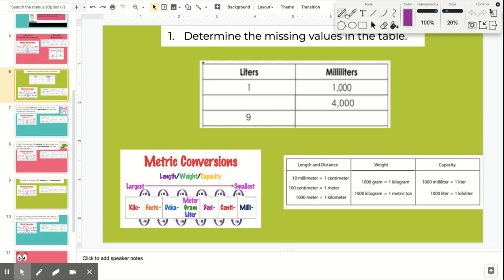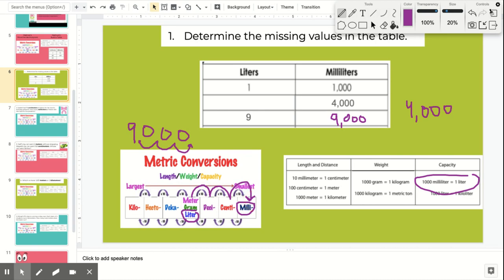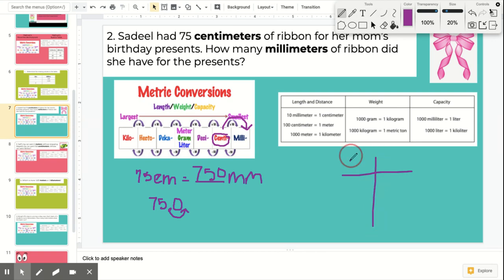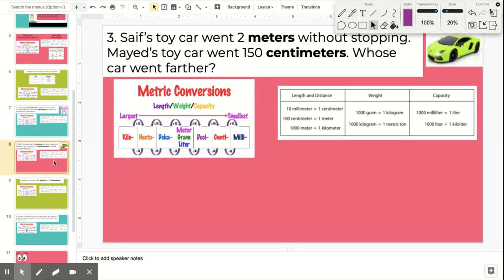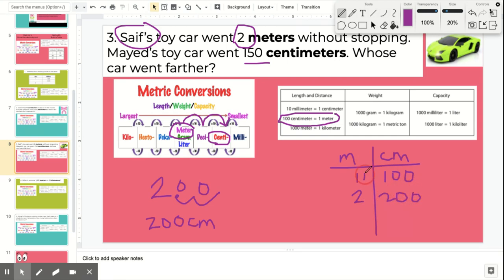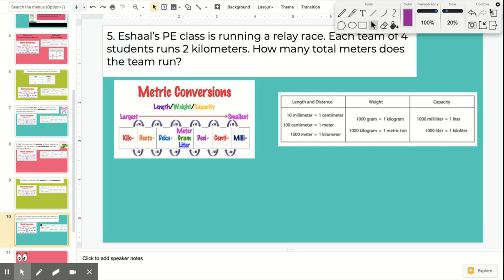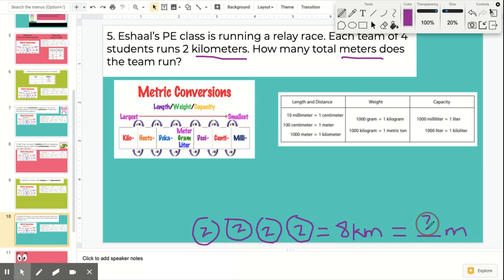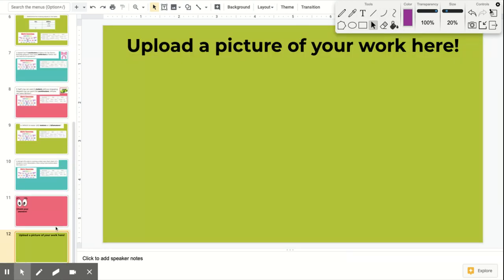Metric Conversions REVIEW - Thursday, June 11